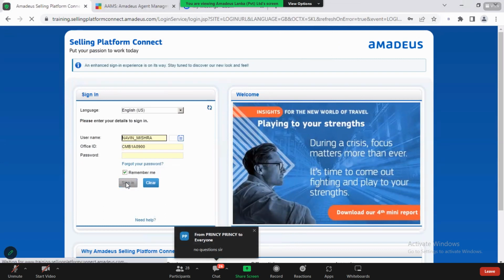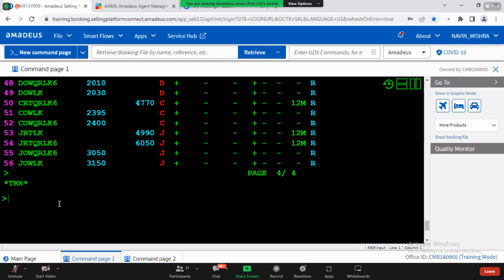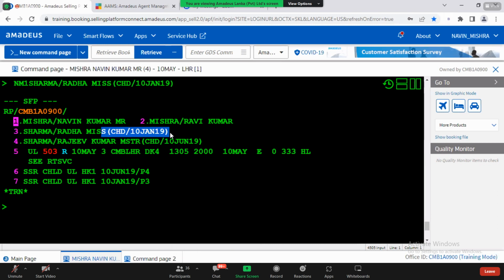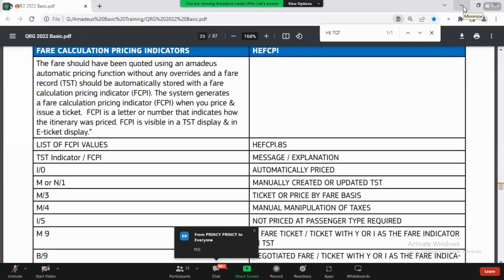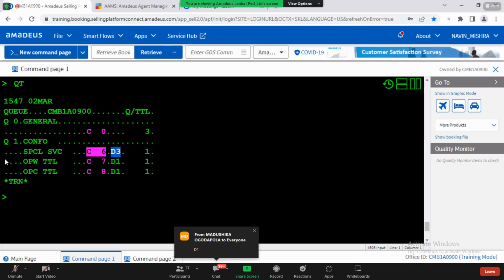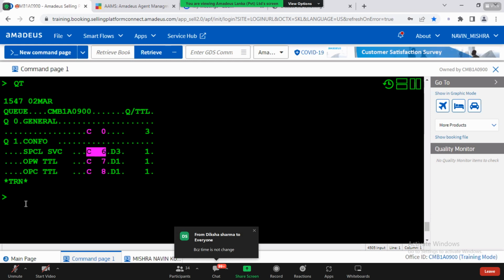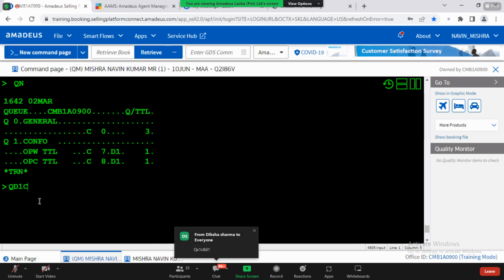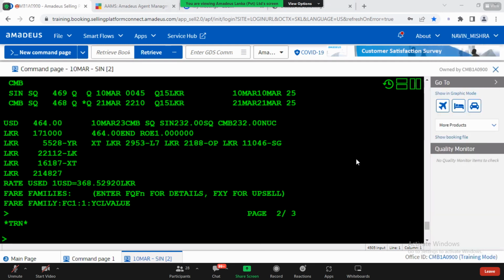Amadeus GDS Full Training Tutorial - Part 6 / Part 6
Amadeus GDS Ticketing System Webinar was held on 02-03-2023. This Amadeus GDS tutorial is suitable for beginners or those who already know the GDS system. If you really practice this you can sell Flight Tickets. The webinar was held for 4 days. Here is a total of 6 videos we have recorded. This is Part 6.

A to Z full course for beginners, intermediate and advanced users. The webinar was held in the English language.

I am sharing this since I have experience with them. Good customer service and speedy response.